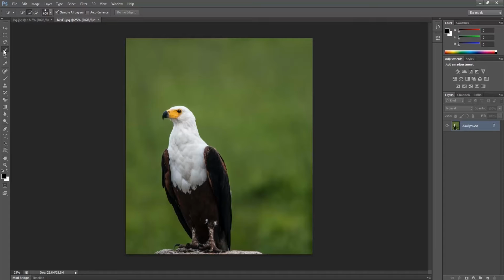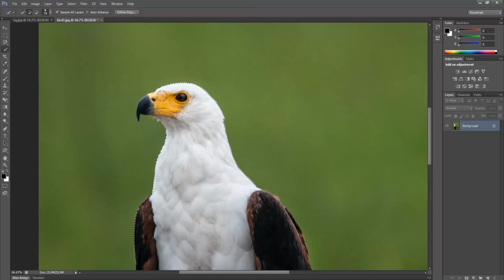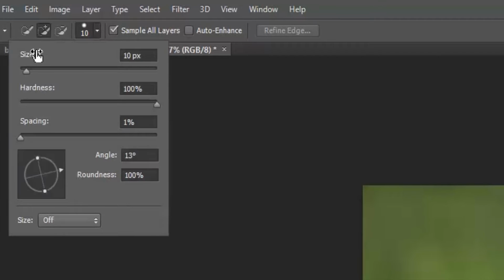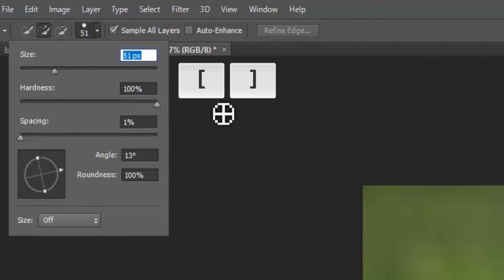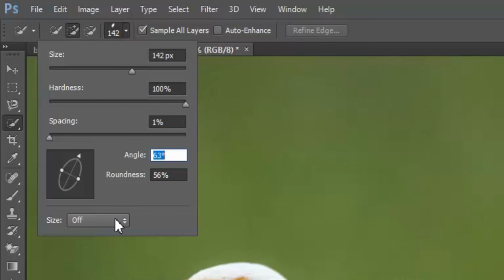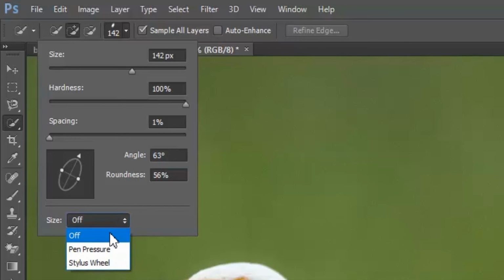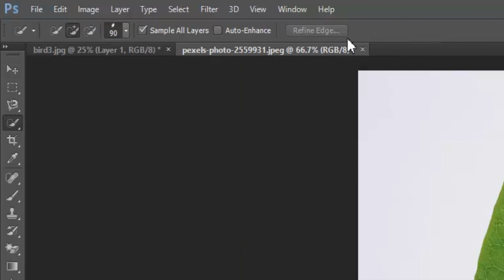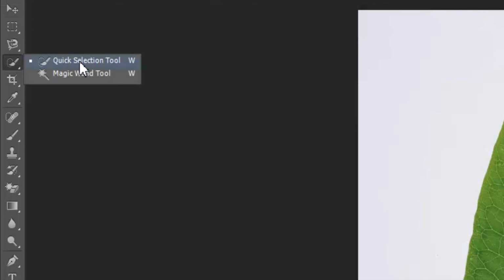of Photoshop | Class 6 | Selection tools Part III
In this video you will learn the about Quick Selection Tool (shortcut is W).